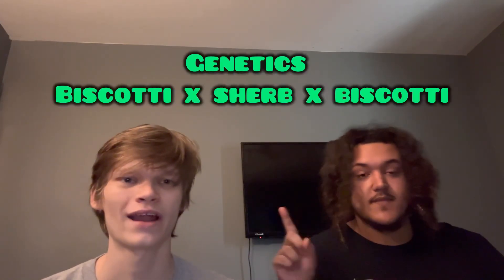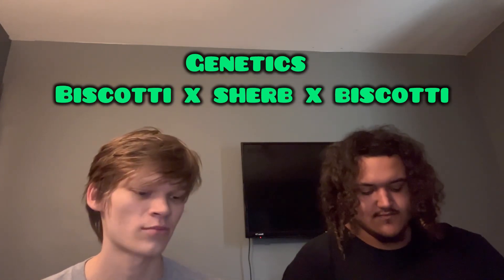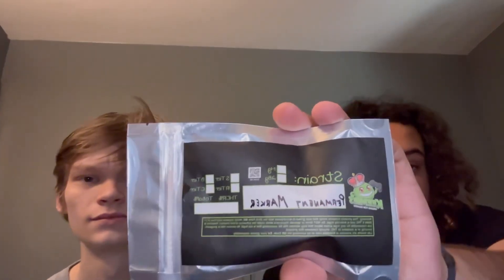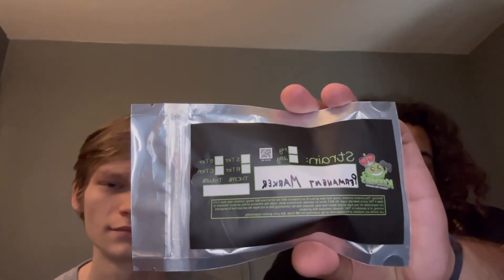Trying one of the best smelling strains ever!